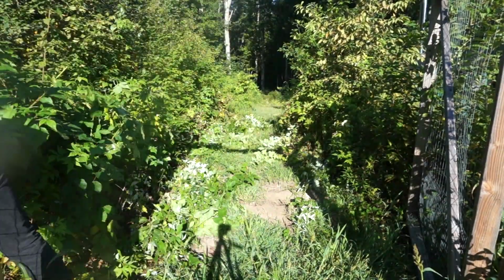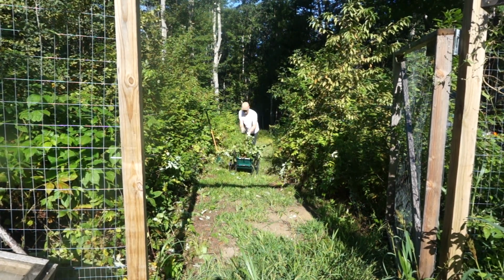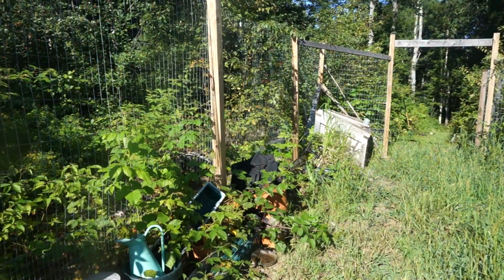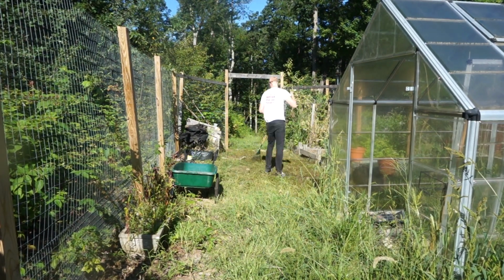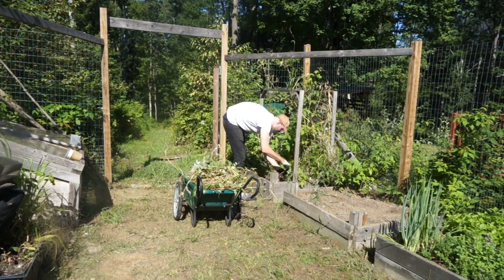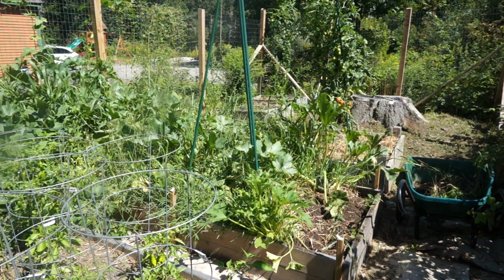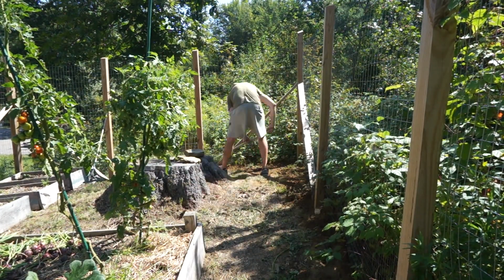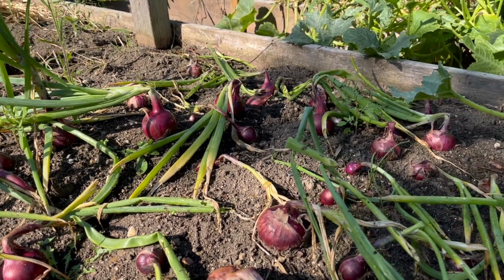Regaining control of the garden - Episode 33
The arrival of the baby put many things on hold, including some sort of regular maintenance on the vegetable garden. Things got way overgrown and out of control, so in this episode I do a bunch of weed removal from inside and outside of the garden beds and get things ready and prepped for sheet mulching and gravel. Hope you enjoy!